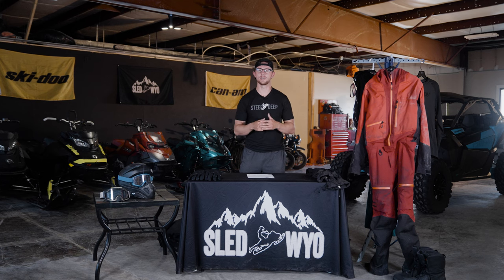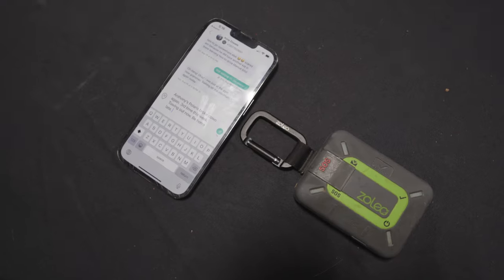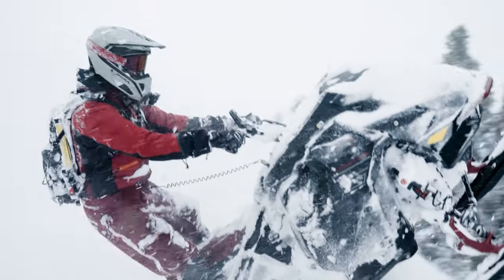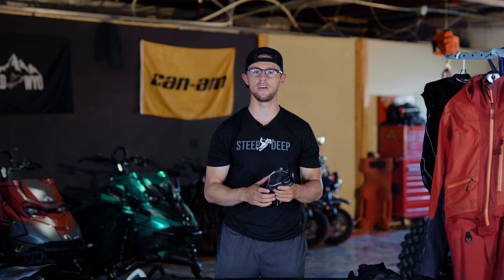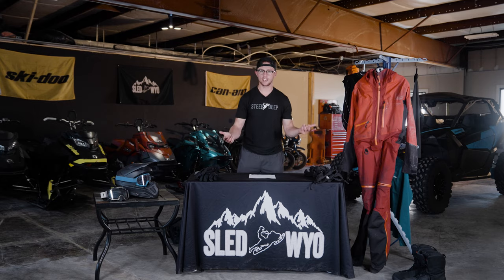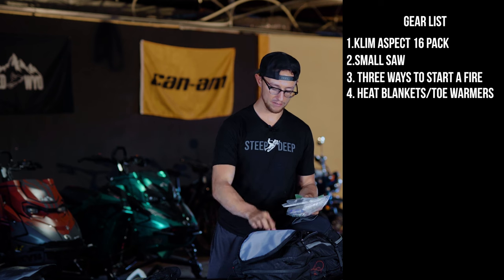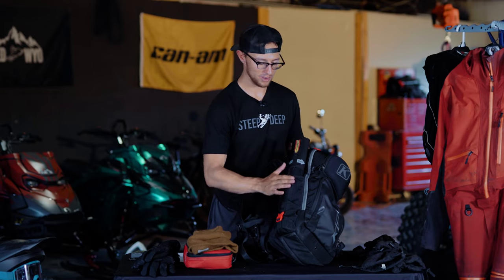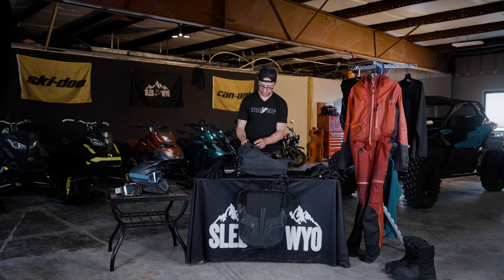SNOWMOBILING ESSENTIALS FOR MOUNTAIN RIDING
EDIT: Two mistakes in the vid. I call the Klim Atlas 26 Avy Pack the Aspect 16. That was a mistake. I also pronounce FZN as “Frozen”. FZN stands for Five Zero Nine.

We often see tons of sledders unprepared in the backcountry. As professional backcountry guides that put on thousands of miles each year, we have picked up a thing or two. This is everything we carry in the backcountry as of 2023. Each year, we gain more knowledge and add more things. What do you carry in the backcountry that you'd label as essential?

Backcountry Tours, Clinics, & Rentals in Wyoming: sledwyo.com

Zoleo Satellite Communicator

MY RIDING GEAR LIST

Foldable Hand Saw
Waterproof Matches
Lighter
Tampon (For dipping the fuel tank of your sled)
Hand/Toe Warmers
Heat Blanket
First Aid Kit
Food & Water

TUNNEL BAG ESSENTIALS:

Ski-Doo Linq Waterproof Tunnel Bag:

Sam Splint:

Extra Triple A Batteries
Power Bank
Extra Food
Metal Liquids Container
Extra Socks
Tarp
Zip Ties
Gorilla Tape
Paracord